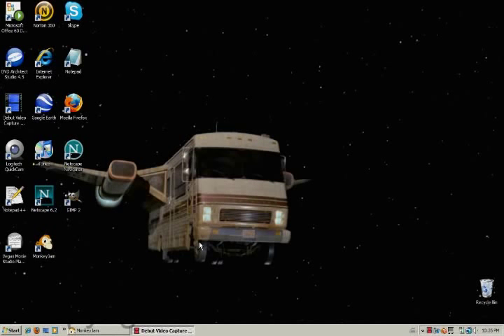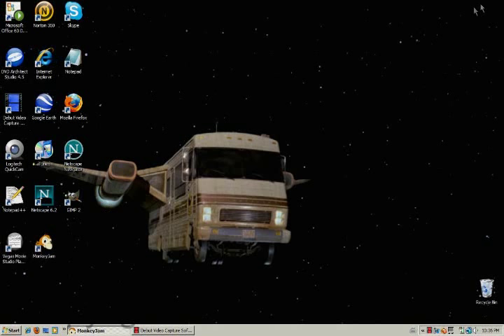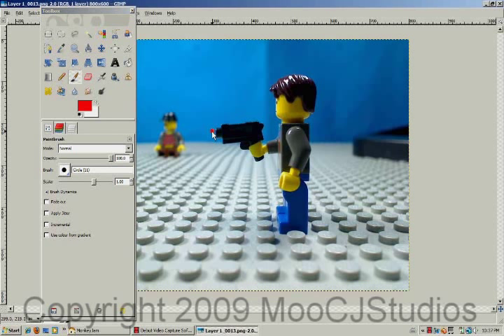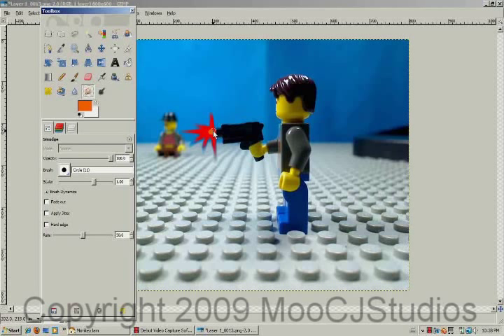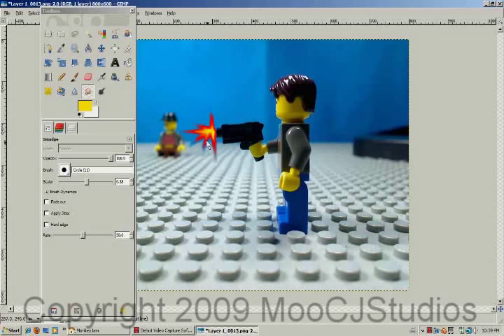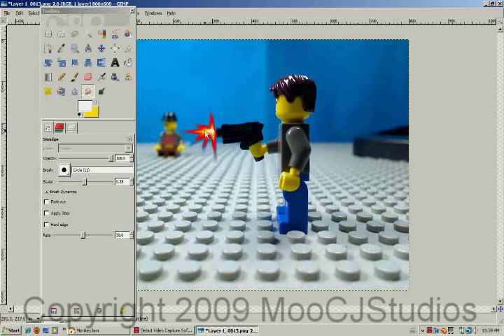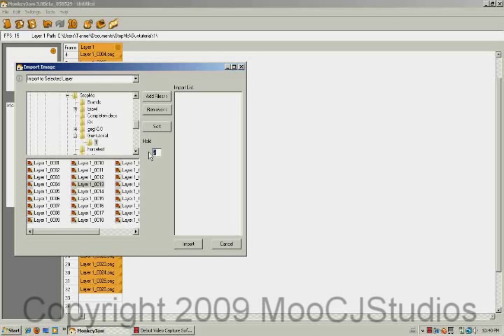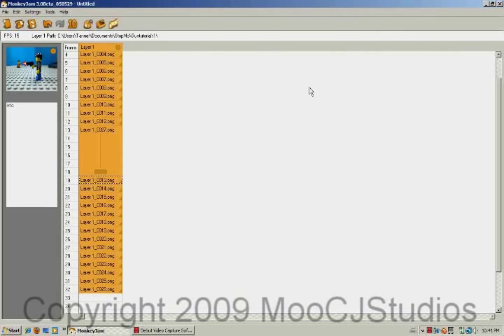Muzzle Flare Tutorial - GIMP 2.6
I've had a lot of people asking me how to do this so I decided to answer everyone with one video. Download GIMP 2.6 here: